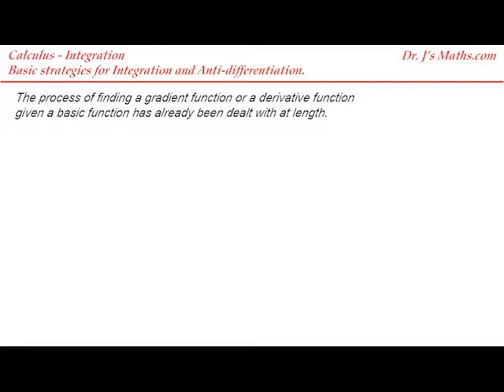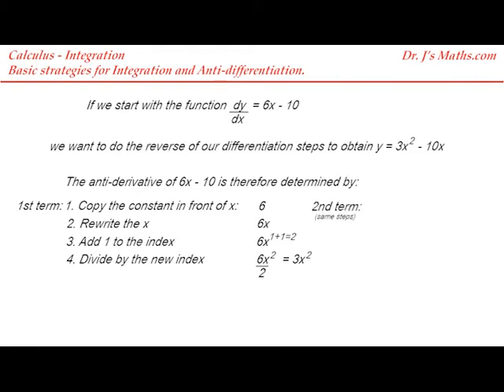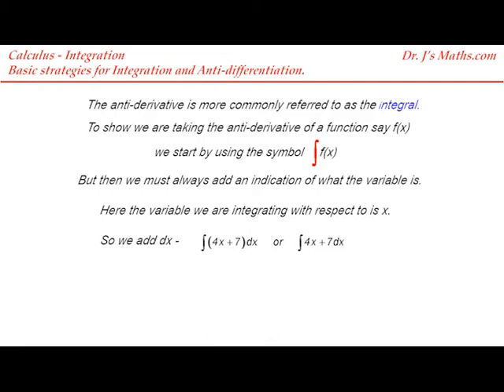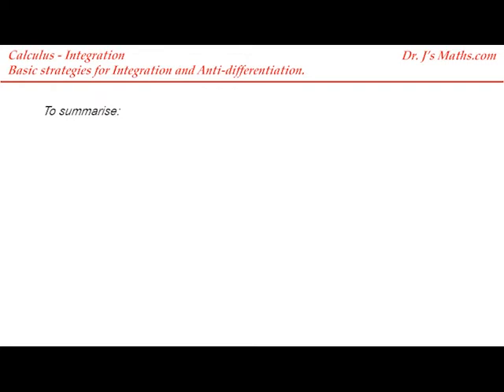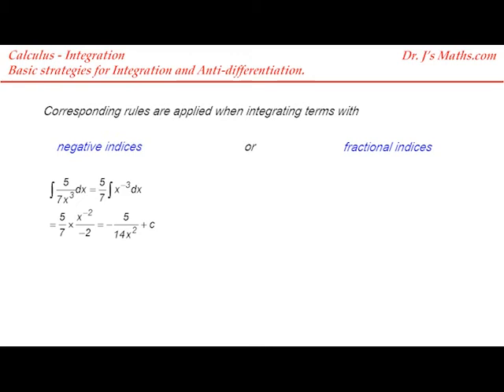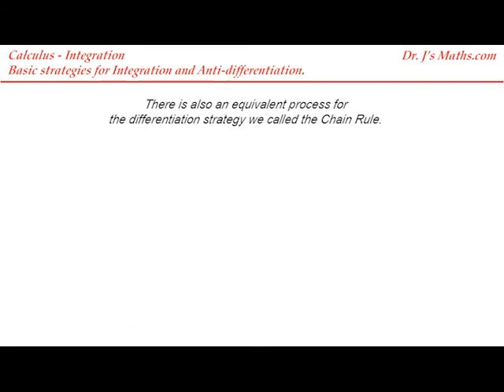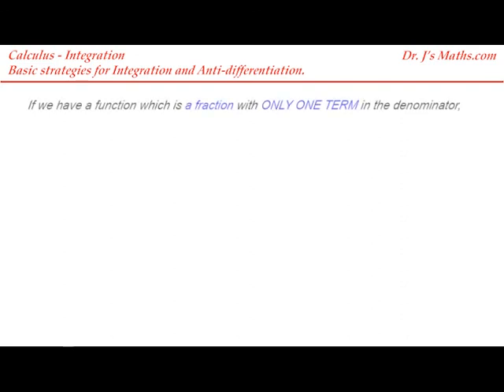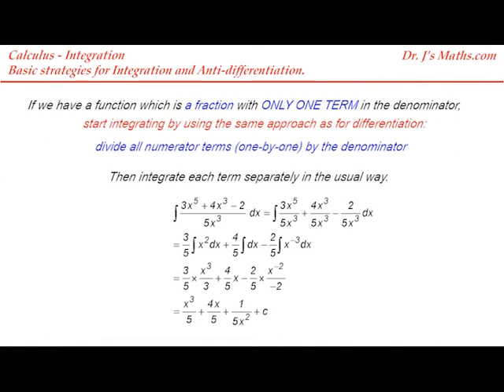Calculus - Integration - basic strategies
The basic concepts and techniques for basic indefinite integration are explained for a variety of function forms.